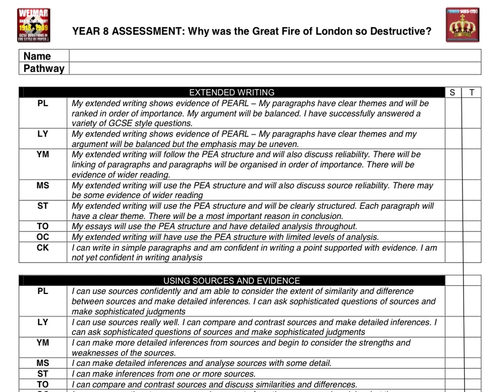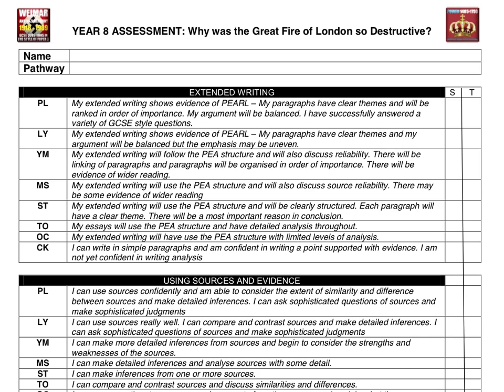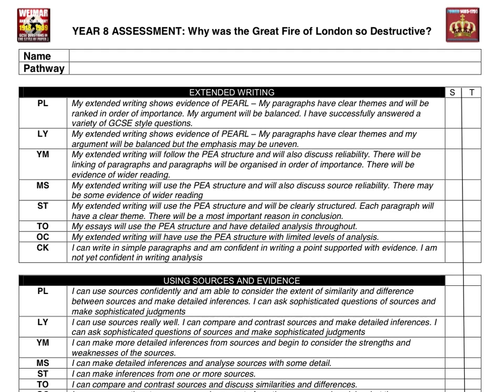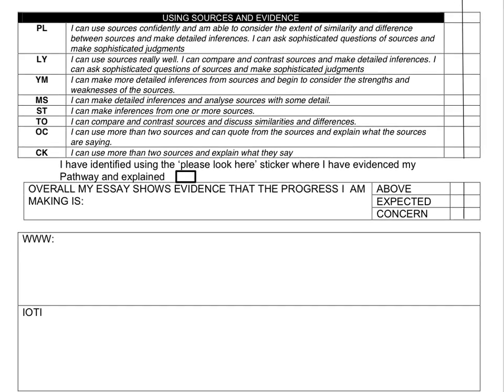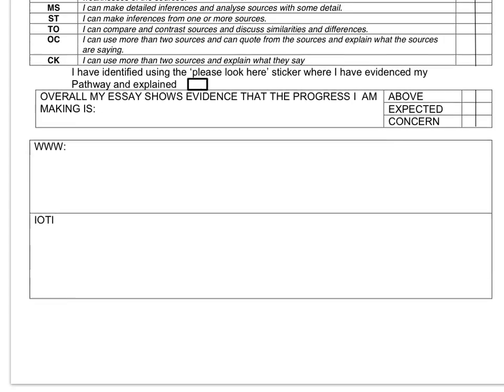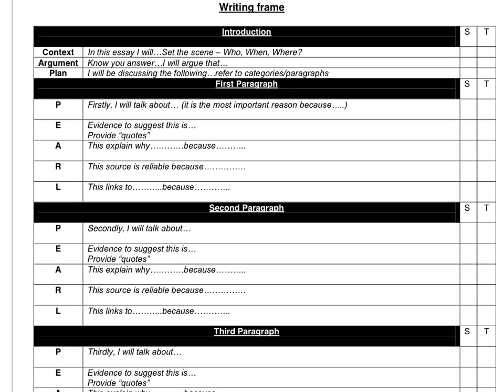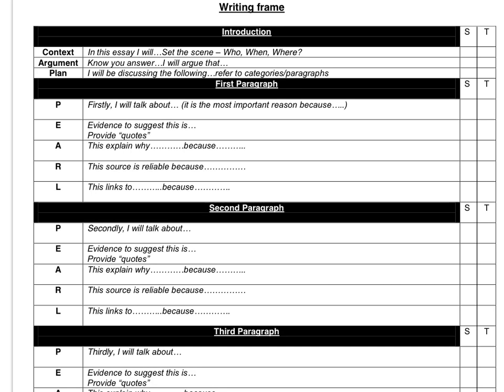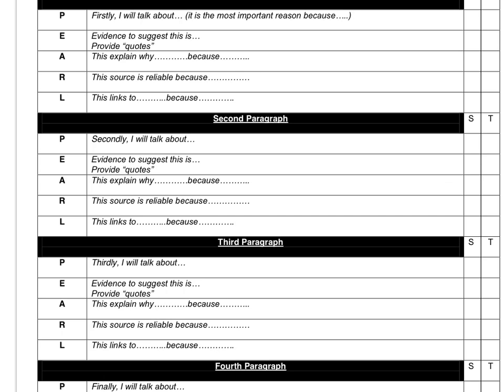Y8 Why was the Great Fire so destructive